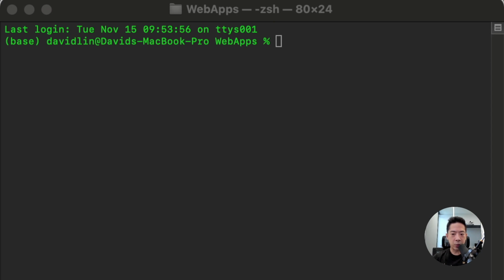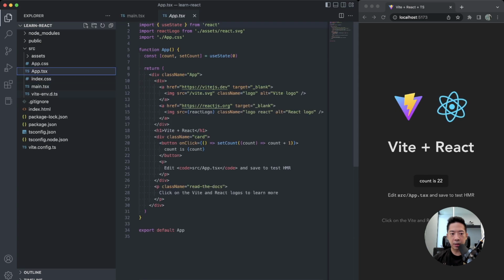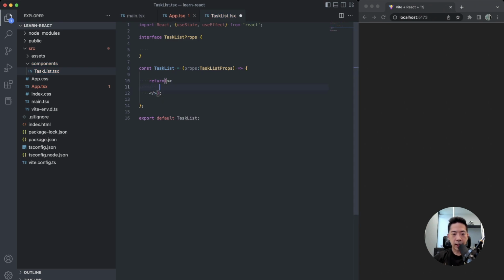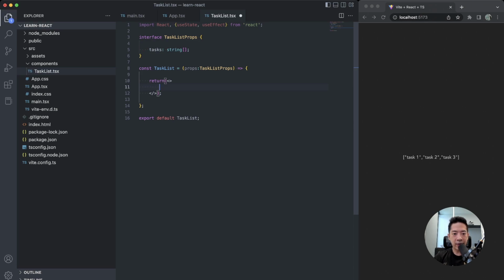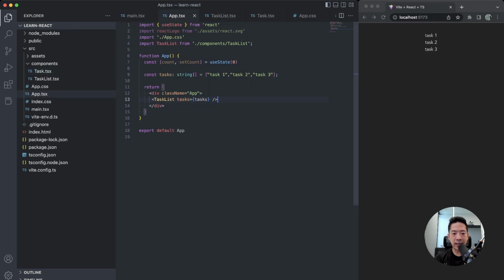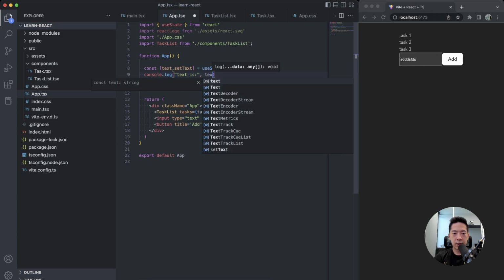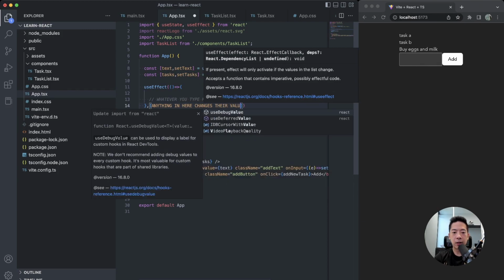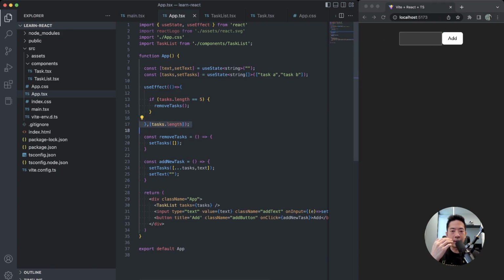How To Learn React In 2023 For Beginners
In this basic video we will go through the important basics of React such as Vite, Functional Components, Props, useState and more. By the end of this you should have a much better grasp on the basics of React.

Main topics we will be learning:
- Vite
- React Project Structure
- Components
- Props
- State
- useState
- useEffect

Timestamps:
0:00 - Introduction
0:39 - Project Setup
4:25 - Project Structure
5:33 - Hot Module Reloading
6:30 - Creating components directory
10:42 - Props
14:40 - Displaying items in a list
21:30 - useState
24:25 - Adding new Tasks
27:20 - useEffect
29:55 - Using key in list
31:24 - Something extra...